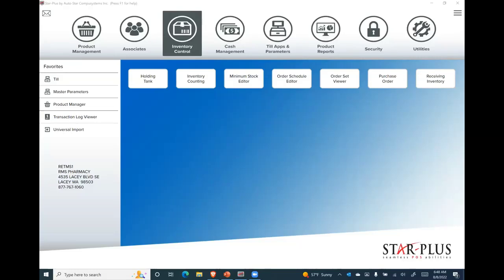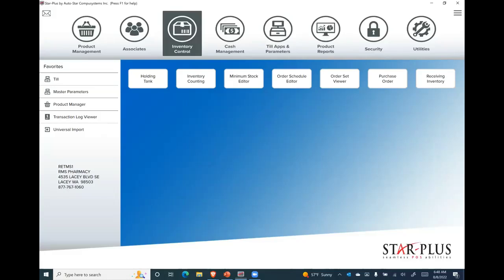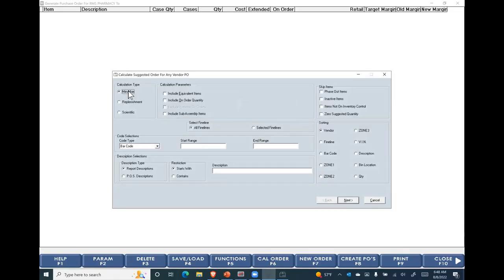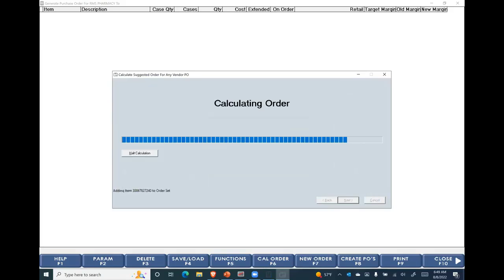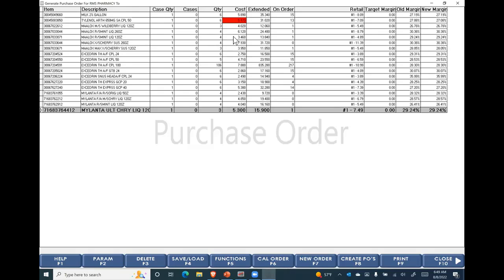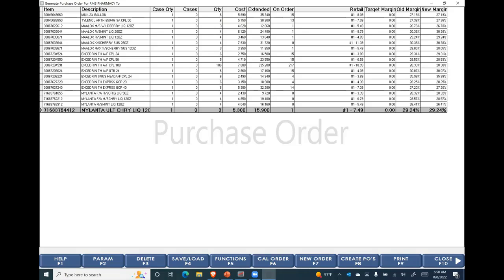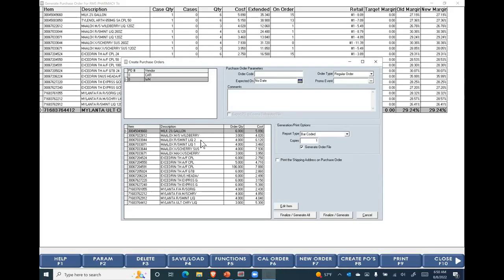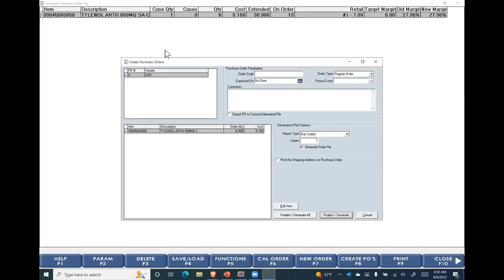Any Vendor Purchase Order - Did You Know? with RMS CEO, Brad Jones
If you can purchase the same items from more than one vendor, the Any Vendor feature allows you to run one order calculation and then assigns each item to a purchase order for the lowest cost Vendor. Watch this 2.5-minute video to see how it works.